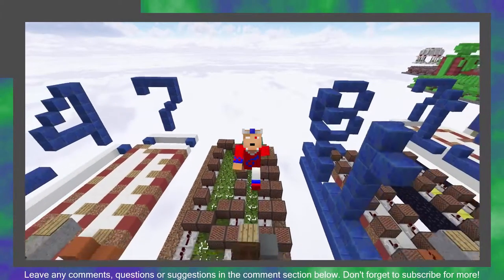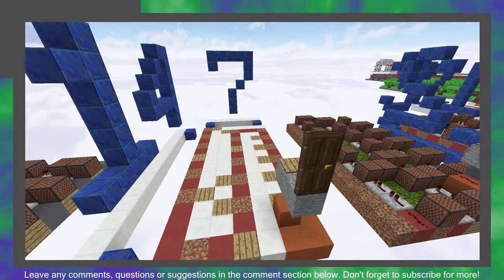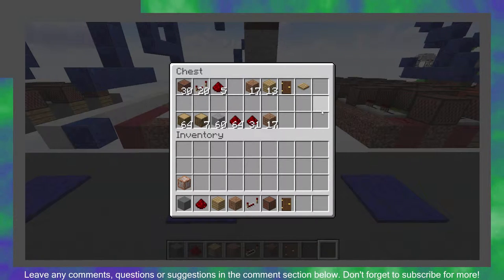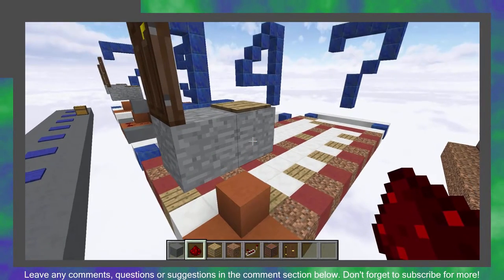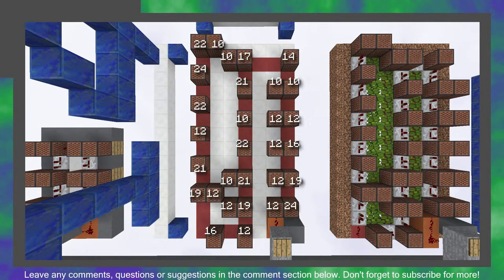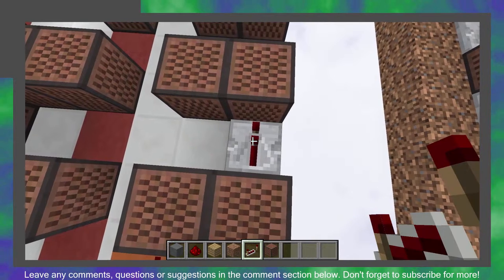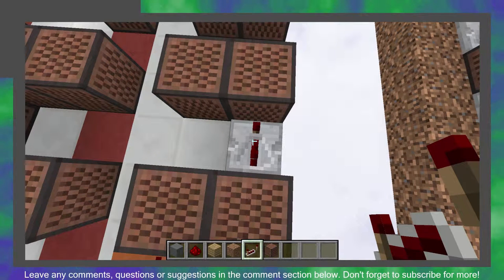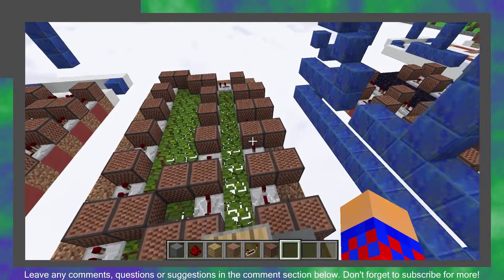Turtles "Happy Together" :: Minecraft Note Block Doorbell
Add this Turtle's "Happy Together doorbell to your house!
Simple and cheap enough to build in survival!
Happy Single Awareness Day!
►Wanna play on the MagnaRisa Server?